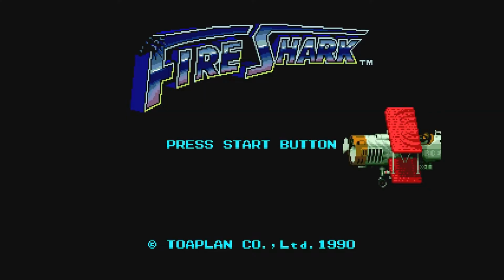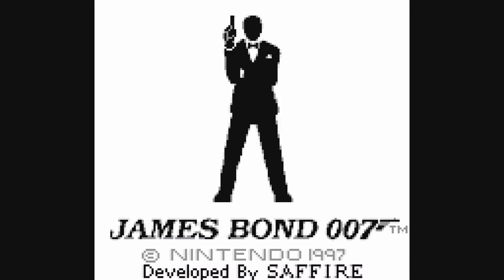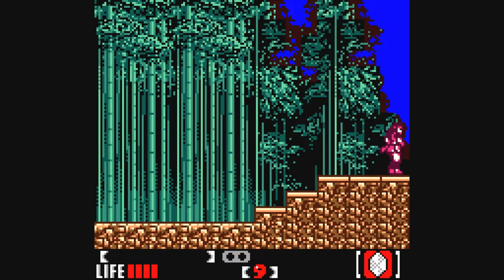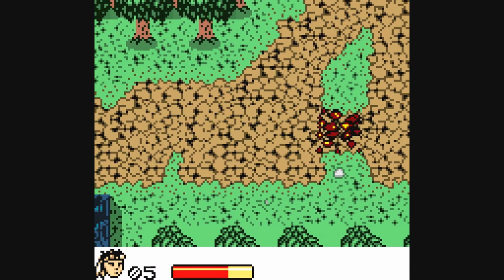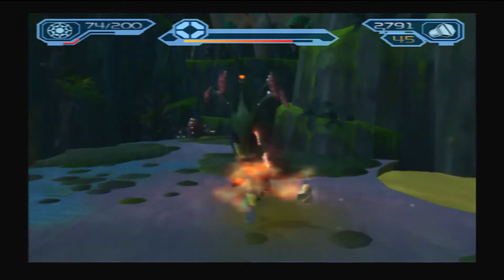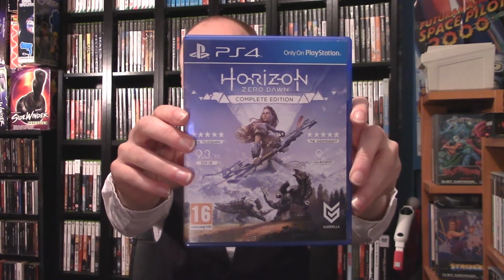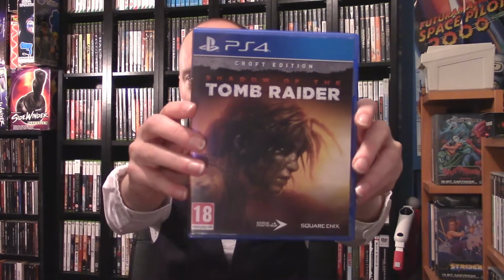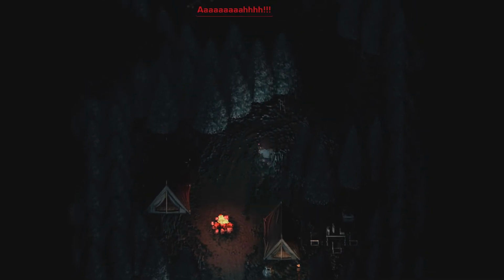Video Game Pickups (December 2018)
Gaming pickups for December! Gaming video for every video game pick up! Featuring NES, Mega Drive, Game Boy and Playstation!

Game List -

Mega Drive -

Fire Shark

NES -

Sky Shark

Game Boy -

Arcade Classic 4: Defender / Joust
James Bond 007

Game Boy Colour -

Paperboy
Return of the Ninja
Turok: Rage Wars
Turok 3: Shadow of Oblivion

Dreamcast -

Skies of Arcadia

PS1 -

Space Debris

PS2 -

Lego Star Wars II: The Original Trilogy
Ratchet & Clank 2: Locked and Loaded
Spy Fiction

PS4 -

Horizon Zero Dawn (Complete Edition)
Shadow of the Tomb Raider
Spider-Man
The Evil Within

Xbox One -

2Dark (Steelbook Edition)